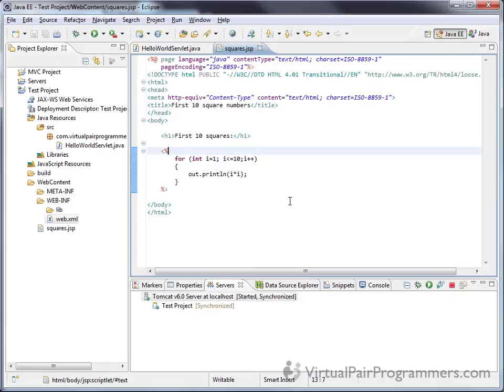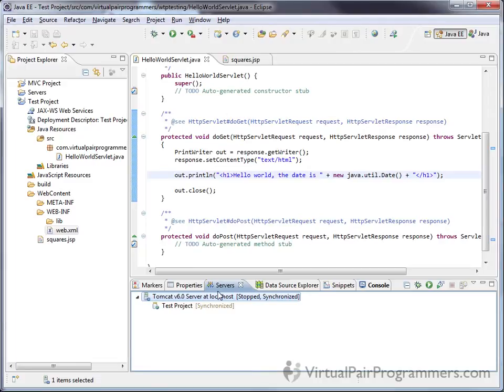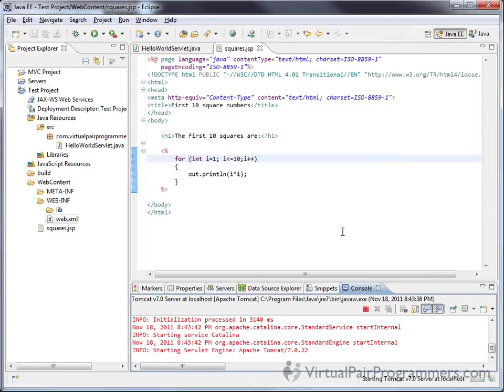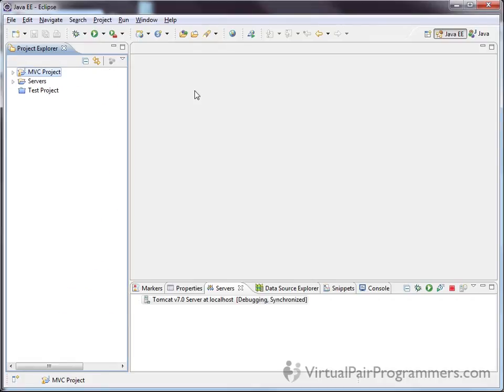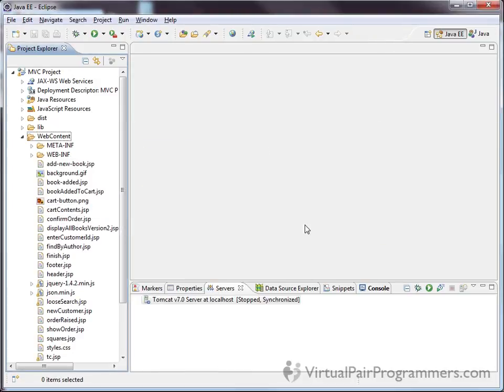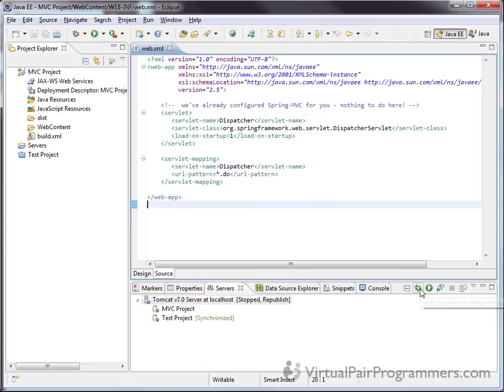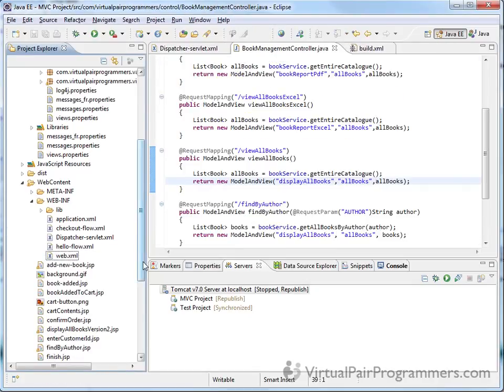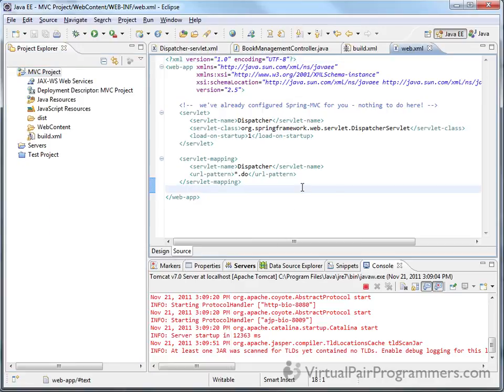WTP Eclipse Plugins - Part Two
This chapter covers hot deployment, and how to convert an existing project into a Dynamic Web Project.